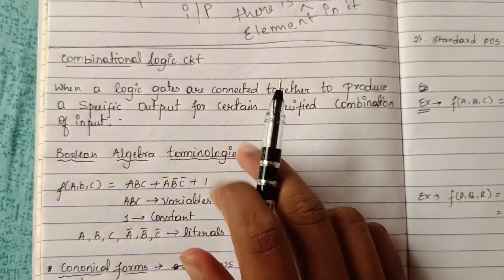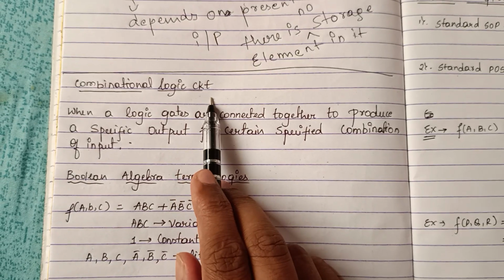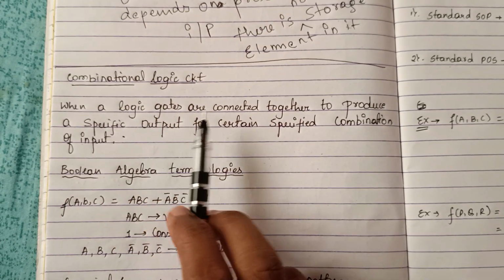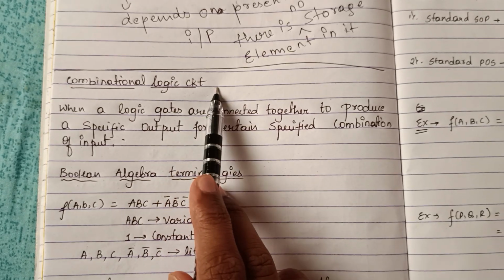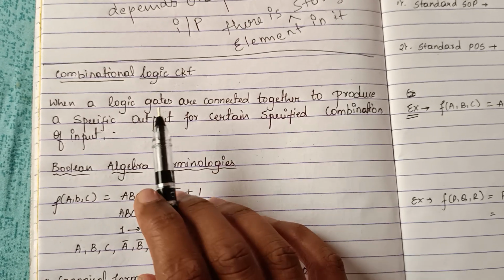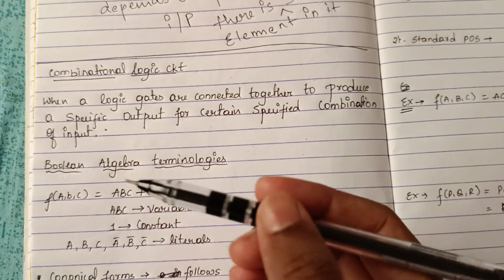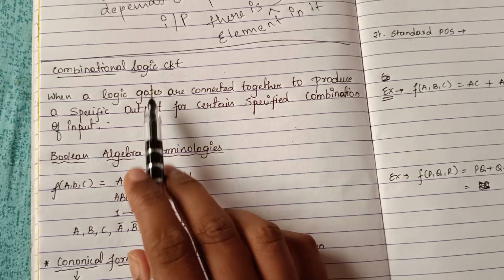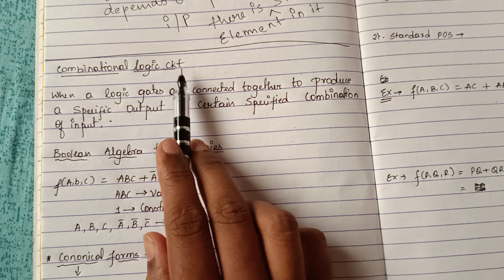Combinational Circuits Explained | Ep. 1 – Basics for Beginners